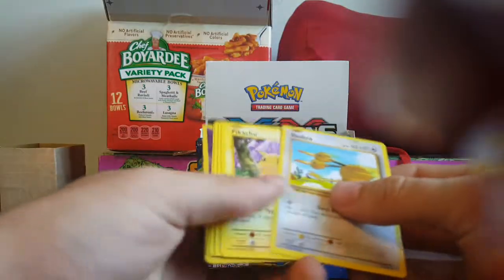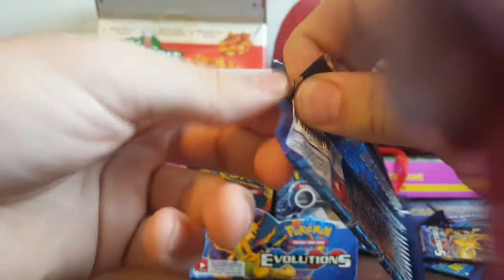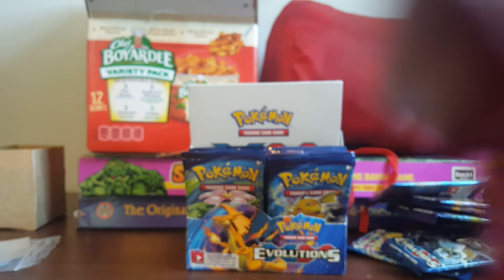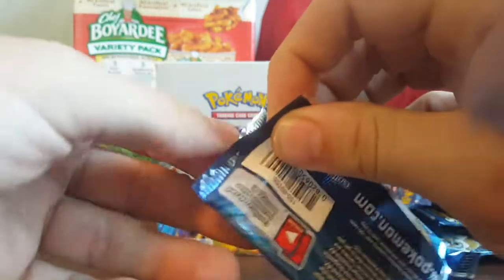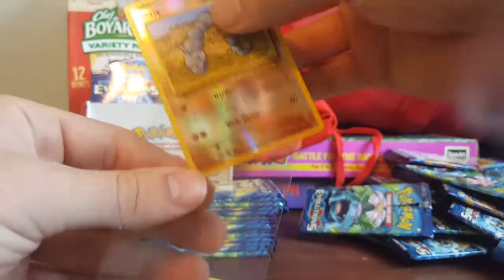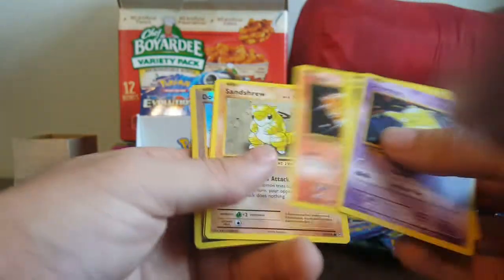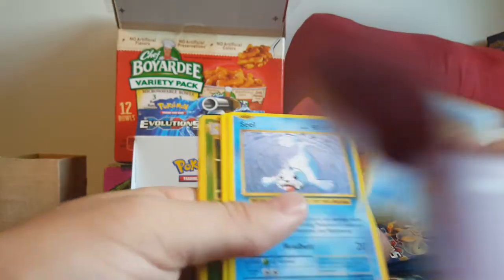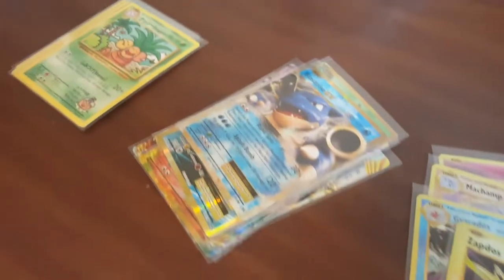Pokemon XY Evolutions booster box openinggggggg!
I had a blast opening my first booster box! Im gonna buy another and open it soooon.